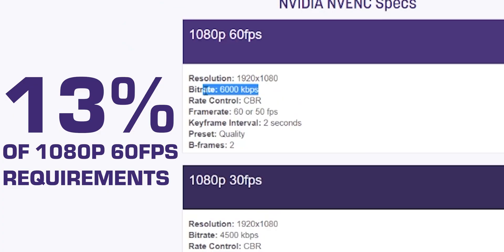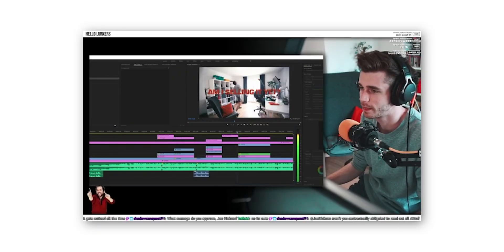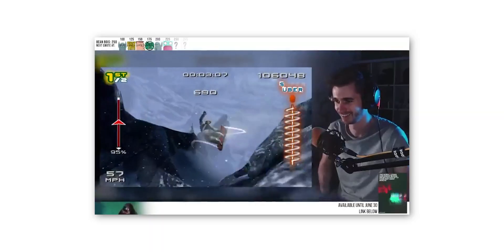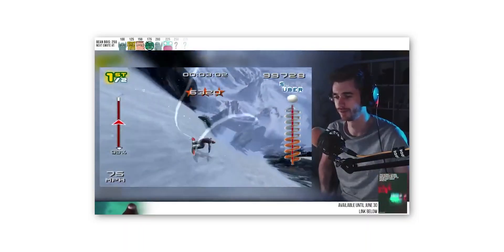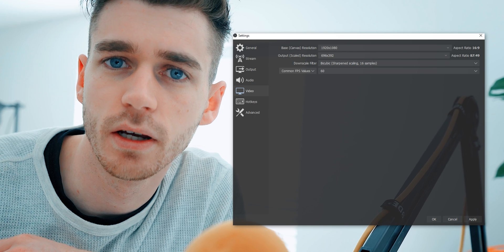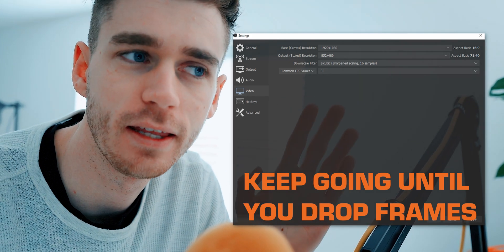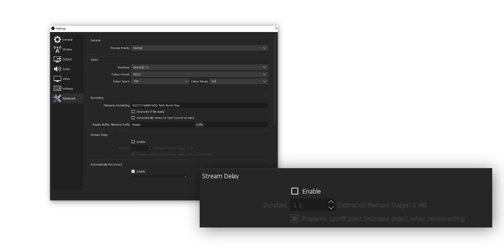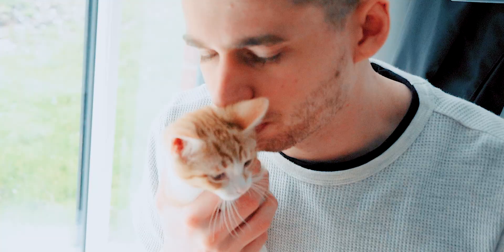🟣 Stream with Bad Internet | How to stream with bad internet OBS | Twitch Tips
Here are a few tips and tricks to improve your stream quality when you have to stream with bad internet.  There's a balancing act to do when streaming with potato internet upload speed, you'll need to figure out what resolution and fps to set in OBS or other streaming software to maximise your stream performance.  There are a few things you can do with your stream layout and stream design in OBS to help the quality of your upload.